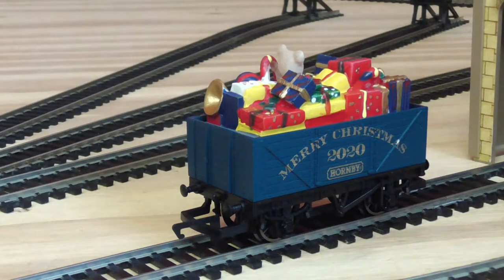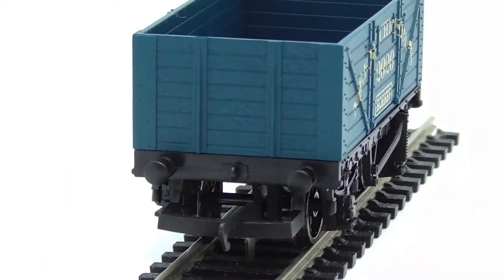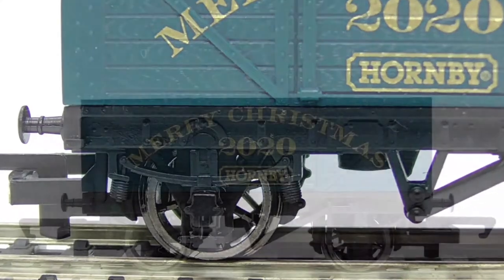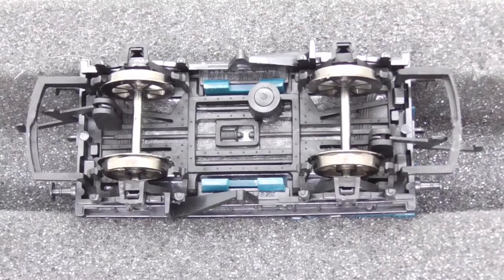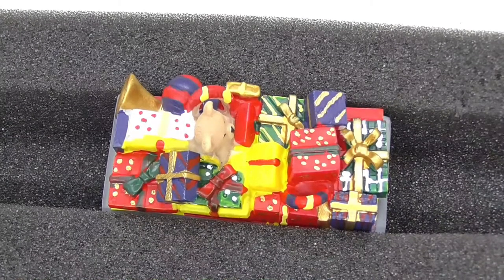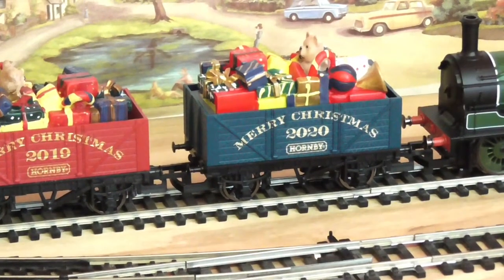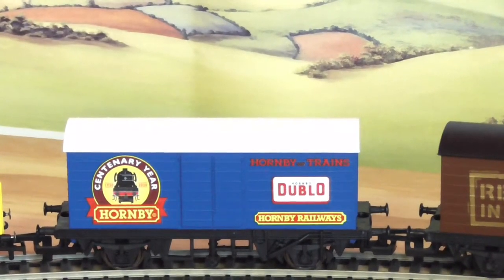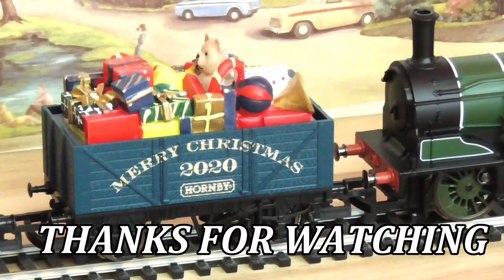REVIEW HORNBY 2020 CHRISTMAS WAGON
HERE IS MY REVIEW ON HORNBY 2020 CHRISTMAS WAGON